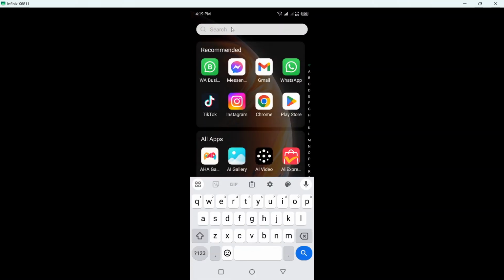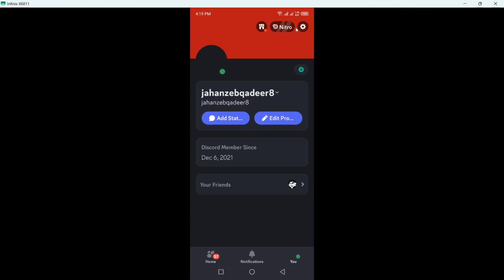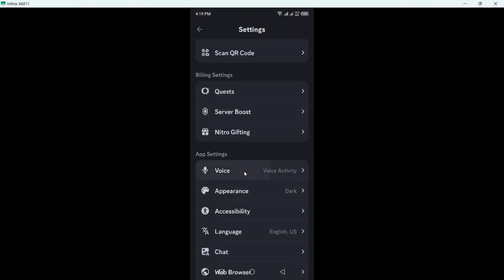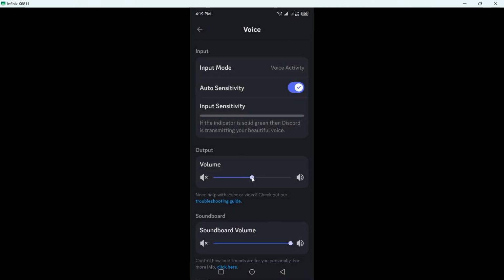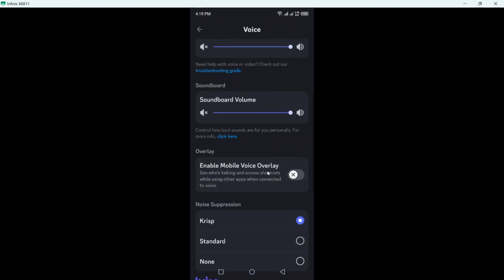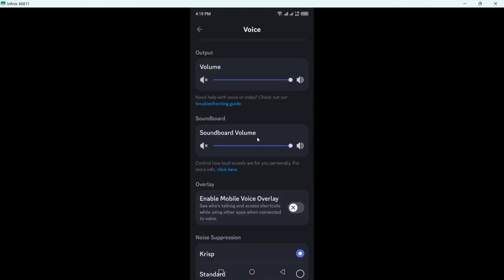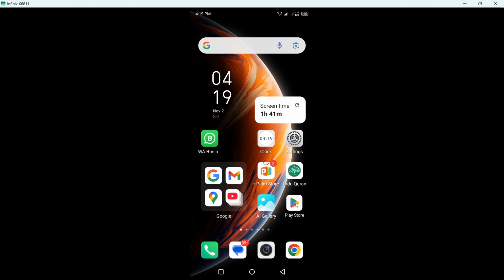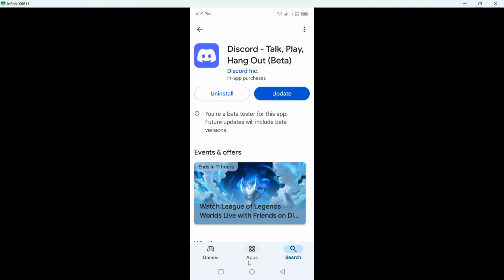How To Fix Discord Voice Problem